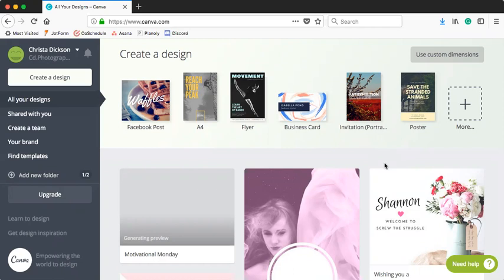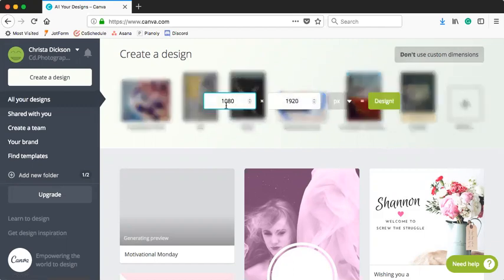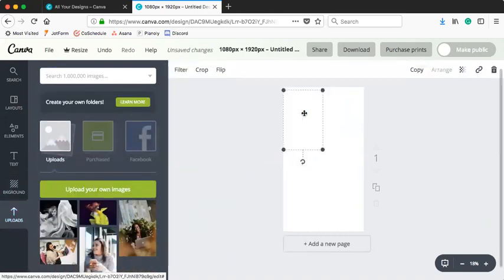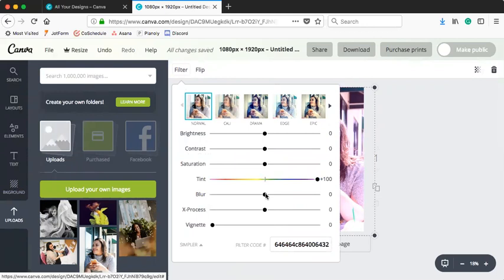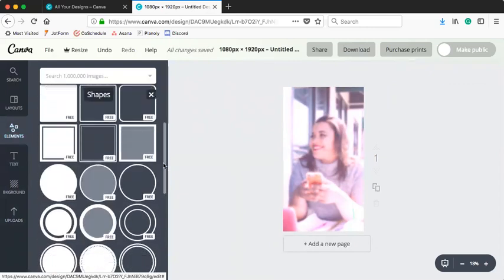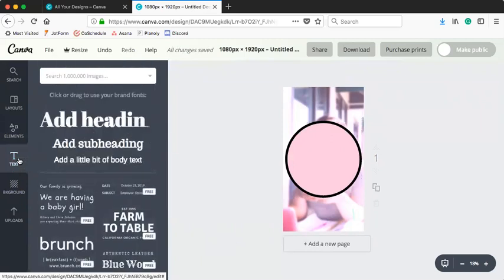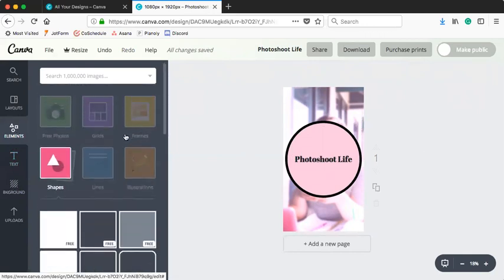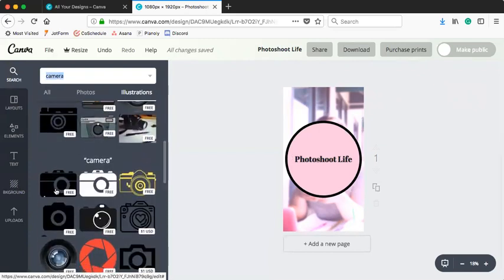How to create FREE Instagram highlights using canva!